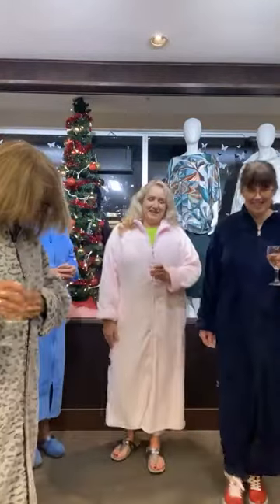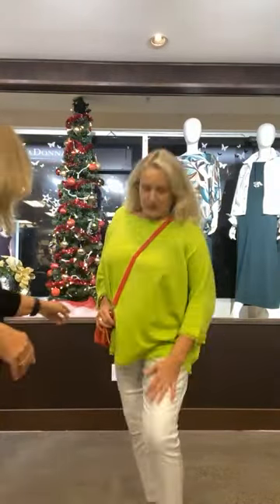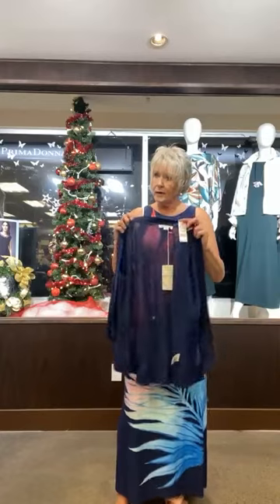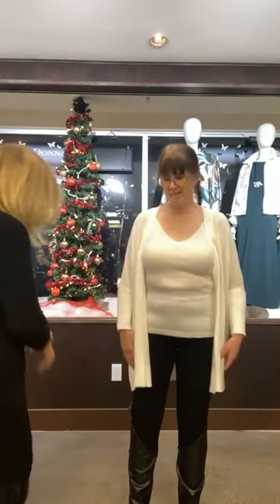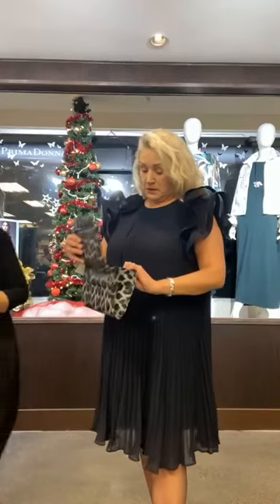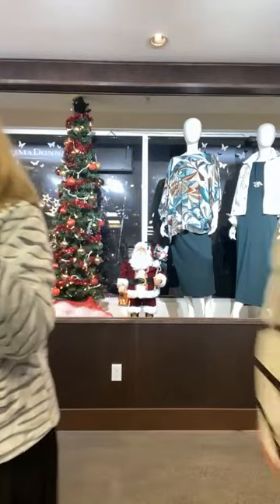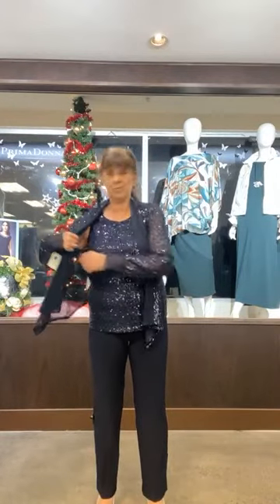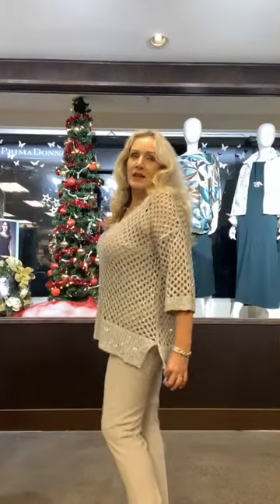Wine & Women on Wednesdays - Spring New Arrivals and More!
As is the theme lately, we showed a bit of everything tonight - from robes and bed jackets to Saxx (men's), new spring arrivals (!!), and even some sale pieces as we're getting ready for our awesome Black Friday/Small Business Saturday sale!

Brands featured today: Fashions by Tommy Bahama, Joseph Ribkoff, Frank Lyman, Bryn Walker, Carreli Jeans; footwear by Vionic, Unity in Diversity, Capelli Rossi, Naturalizer, Picadilly; handbags by Louenhide

We are located in beautiful Parksville, BC, Canada. or get in touch with us at or call with any questions. We also do phone orders if you see something you like that's not on our website. We'd love to hear from you!